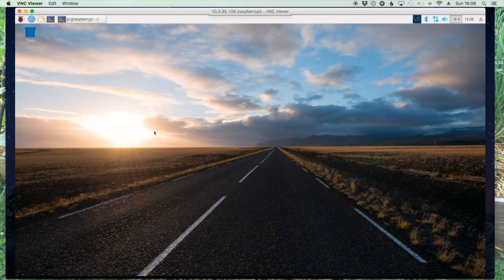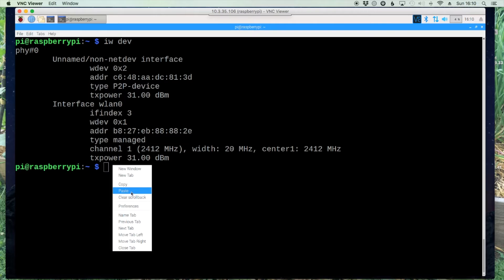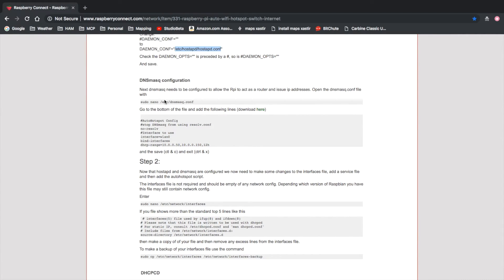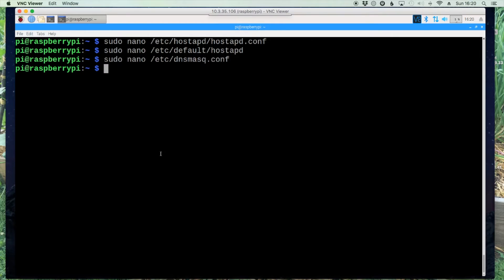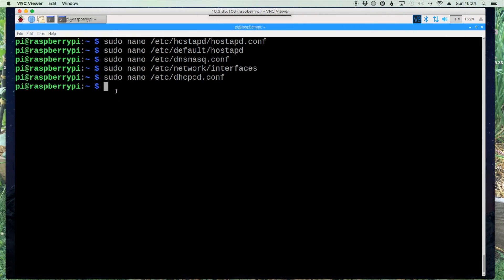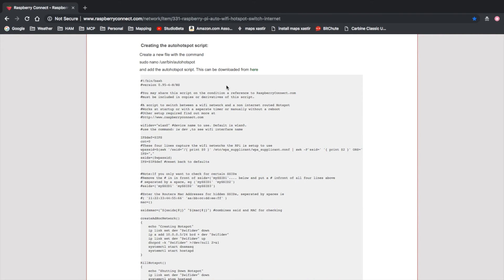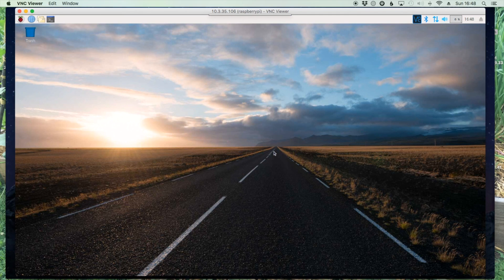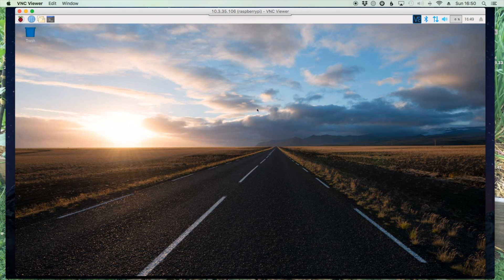A Better Access Point on the Raspberry Pi 3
In this video we take a look at creating an access point on our raspberry pi that will connect to our home router when in the shack and then automatically create a hotspot when disconnected and taken into the field. Thanks to KF7VUT for sharing the website!

73,
Jason
KM4ACK